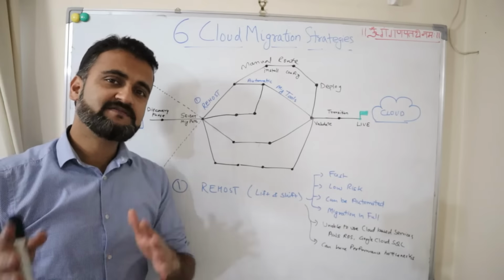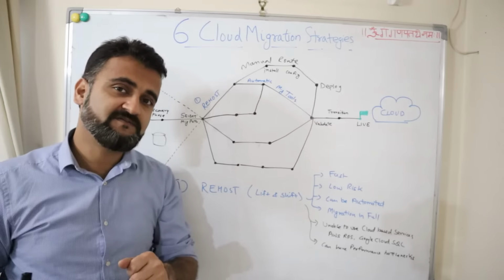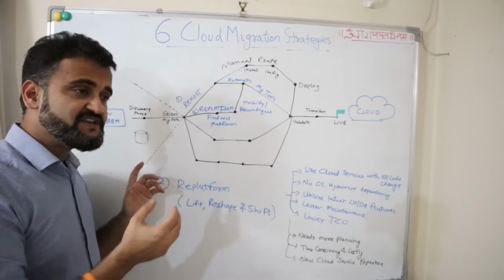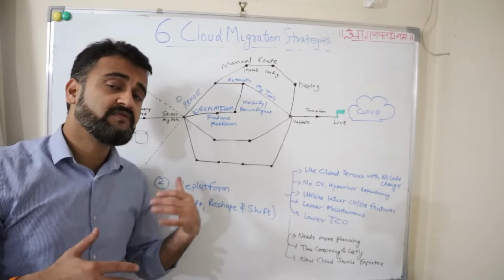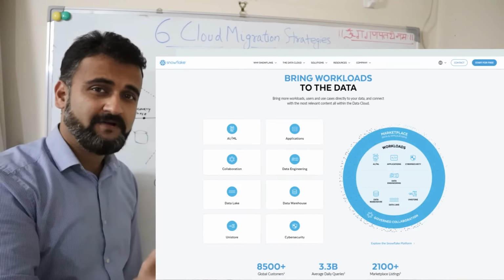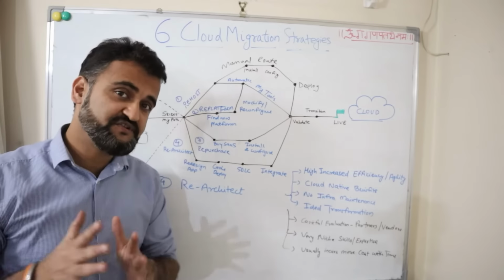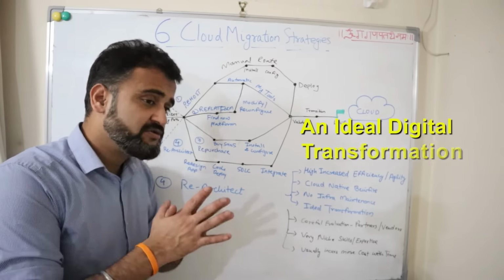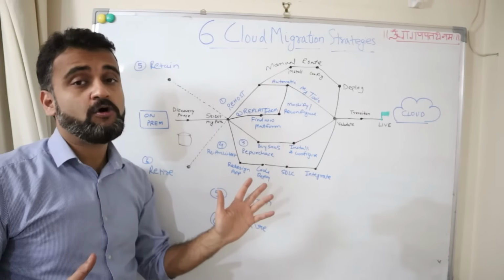6 Cloud Migration Strategies Every Beginner Must Know Before the Interview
6 Cloud Migration Strategies Every Beginner Must Know Before the Interview

👋👋Hey would love to connect, here are all my social platforms to stay closer

🤔For any queries regarding the course you can do either of these:-

Are you gearing up for a cloud computing interview? Don't miss this must-watch video! We've got your back with "6 Cloud Migration Strategies Every Beginner Must Know Before the Interview."

🔗 Timestamps:
00:00 - Introduction
00:41 - Rehost (Lift & Shift): The Basics
03:39 - Replatform: Simplifying the Transition
07:40 - Repurchase: Cloud-Native Solutions Demystified
10:07 - Rearchitect: Transforming Your Approach
12:39 - Retain & Retire: Maintain the Status Quo & Its Time to Let Go

💡 In this beginner-friendly guide, we break down these essential cloud migration strategies to ensure you're interview-ready. Mastering these concepts is crucial for acing your cloud computing interviews and building a strong foundation in the world of IT.

🚀 Whether you're new to cloud migration☁️ basics or looking to brush up on the basics, this video is your go-to resource specially before the interview.

Share it with fellow beginners who are gearing up for their cloud computing interviews.